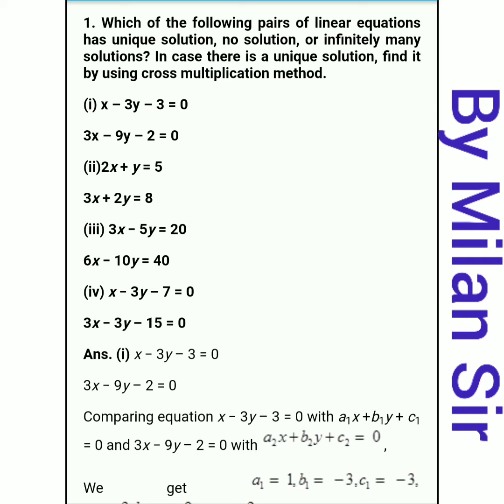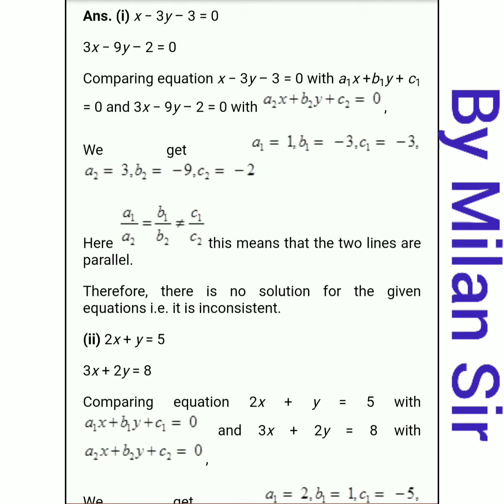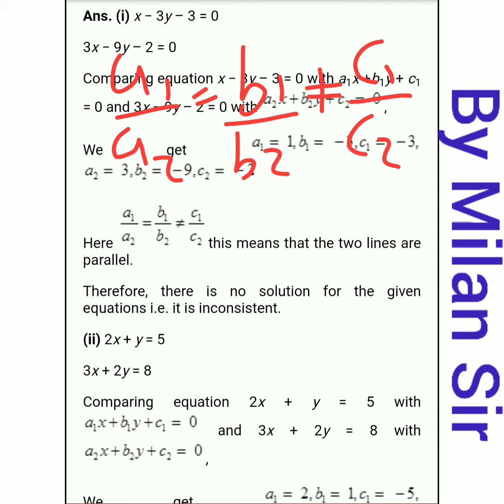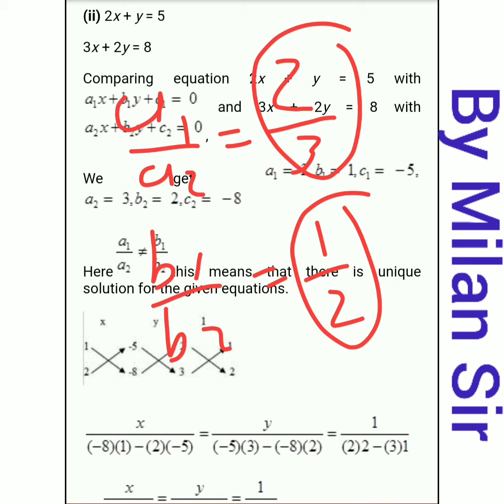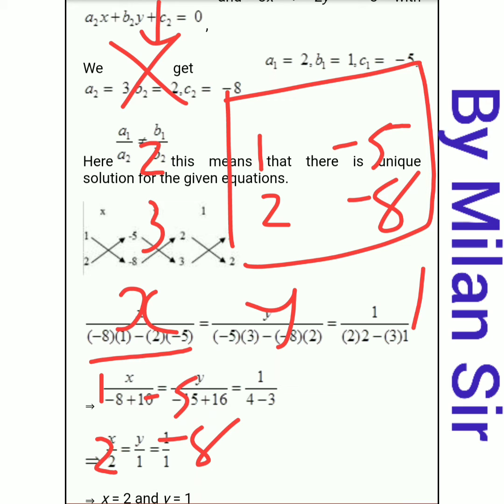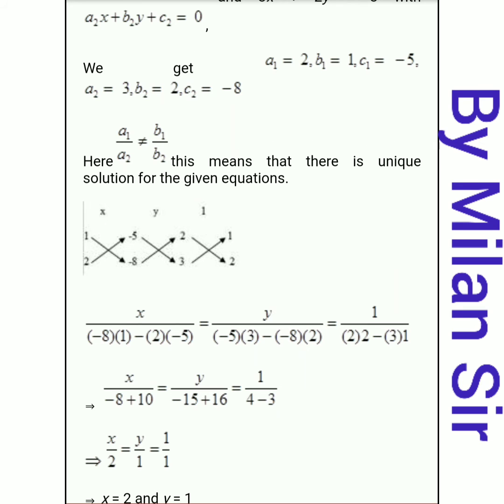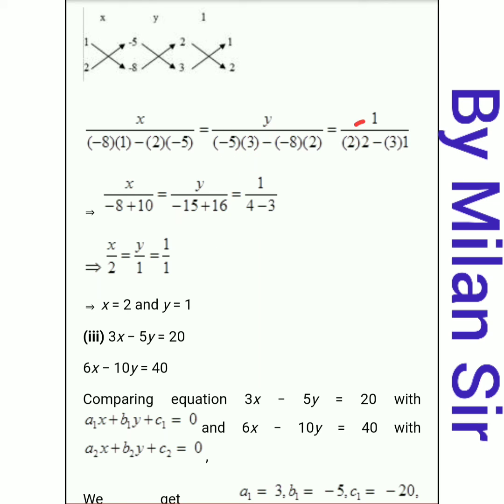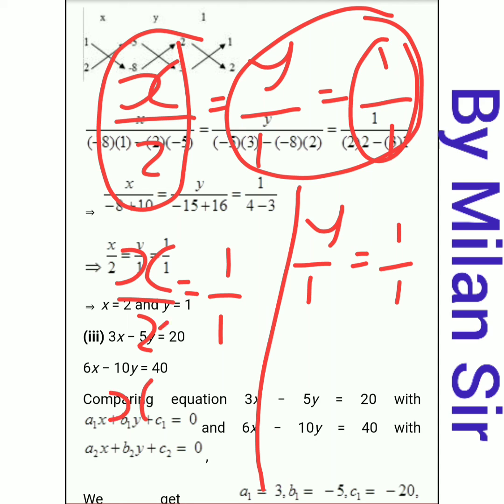NCERT Class 10 || Maths || PAIR OF LINEAR EQUATIONS IN TWO VARIABLES || Ex-3.5(Q-1(i,ii)) || Part 34